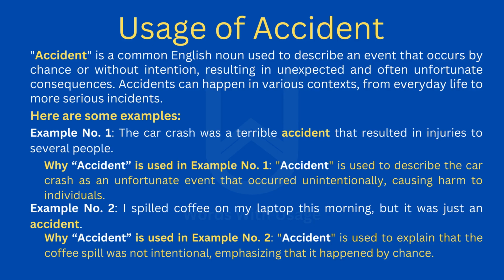How to Pronounce Accident | How to use it? (Correctly)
Welcome to our pronunciation guide video! In this episode, we're tackling the word "Accident" and teaching you how to pronounce it correctly. Whether you're a safety-conscious individual, a communicator, or simply curious about its proper pronunciation and usage, you've come to the right place.

First, we'll break down the pronunciation of "Accident" step by step, ensuring you can confidently pronounce it accurately, just like a seasoned speaker. Our pronunciation tips are designed to help you sound clear and knowledgeable when discussing this common term, especially in contexts related to unforeseen events.

But pronunciation is just one facet of the equation! In the second part of the video, we'll explore the precise usage of "Accident." What does it mean, and how is it employed in various real-life situations, especially when referring to unexpected and unfortunate incidents? Understanding its correct usage is essential for effective communication, whether you're describing road incidents, workplace accidents, or everyday mishaps.

For those eager to enhance their vocabulary and communication skills, this video is a valuable resource. Don't forget to give this video a thumbs up, subscribe to our channel for more pronunciation tips and language-related content, and hit that notification bell so you never miss our language and safety updates.

Do you have other safety-related terms or concepts you'd like us to cover in future videos? Share your suggestions in the comments below. Join us on this journey to master pronunciation, vocabulary, and the art of effective communication together!